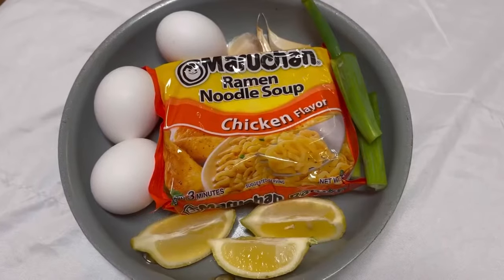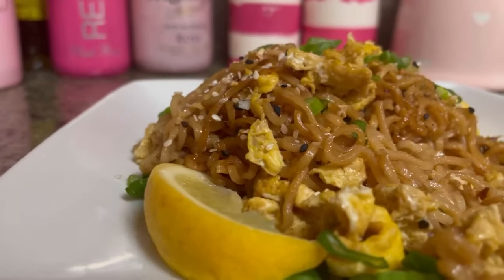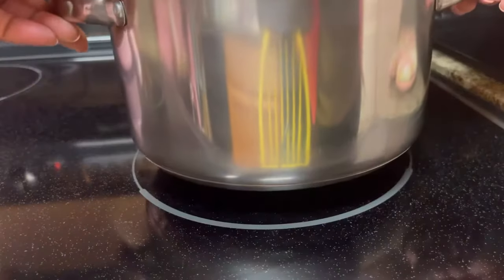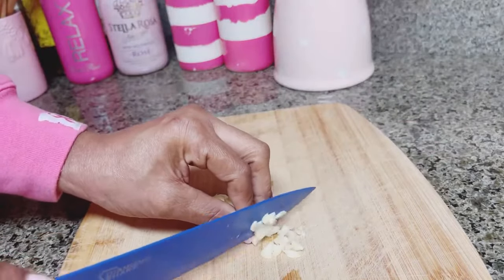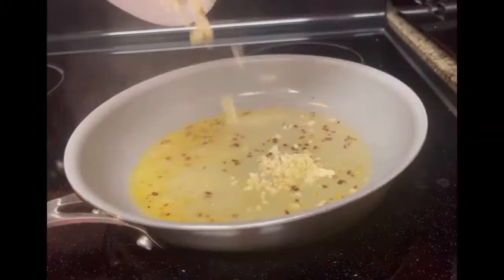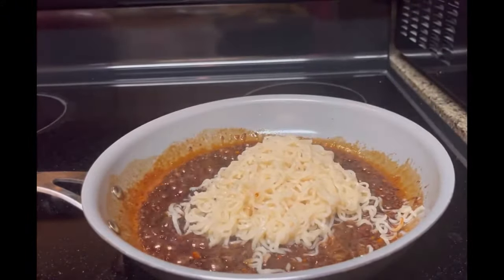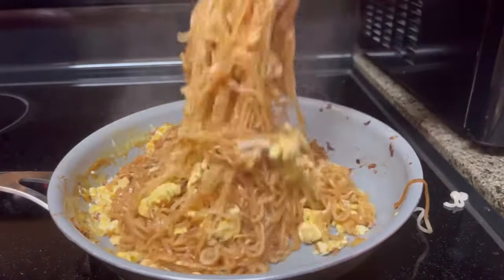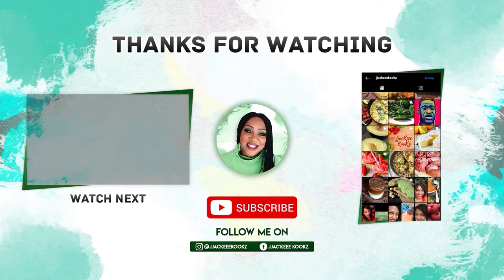Hi, Ramen Noodles with Egg@jjackeeeKooKz